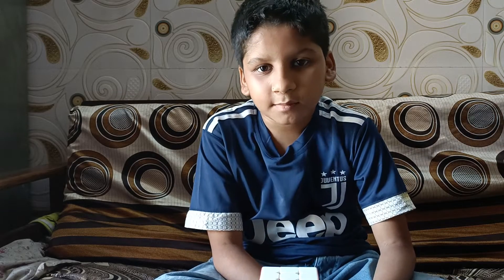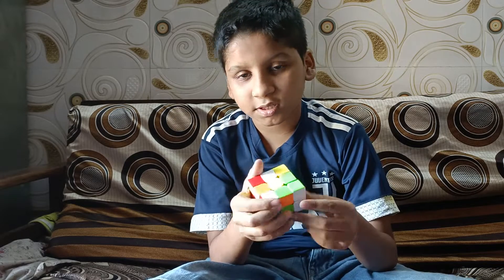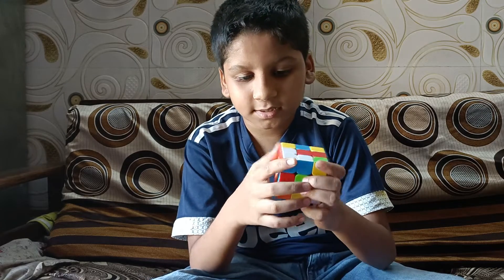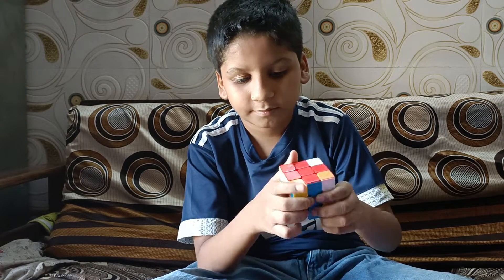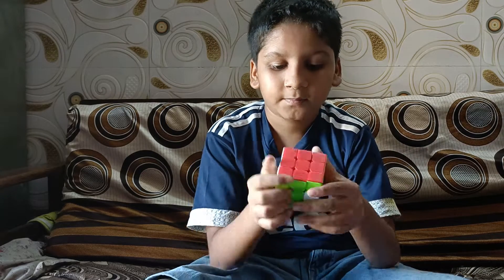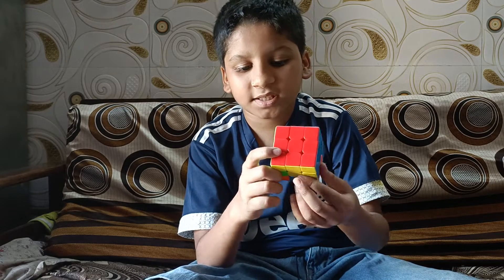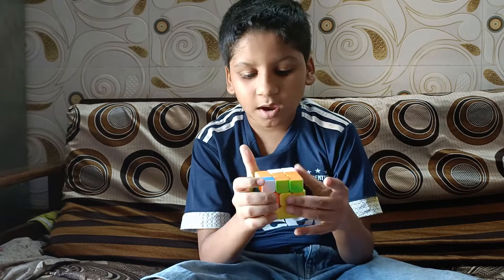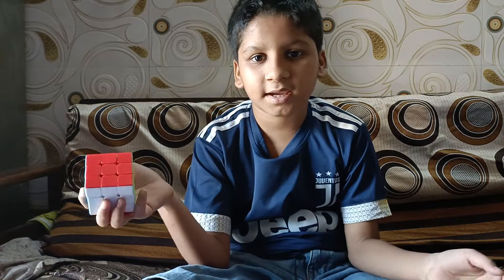#🥰 fastest Rubik's cube solve vlog#🥰☝️100% working 💯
#🥰 Rubik cube SOL vlogs#🥰